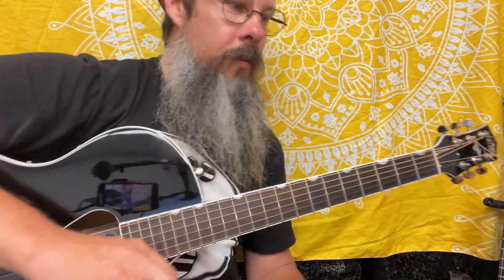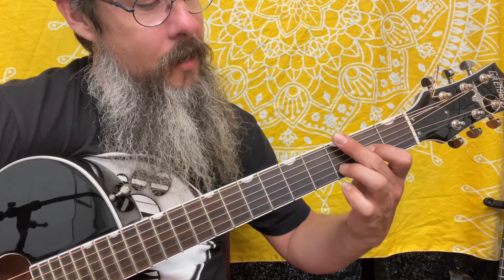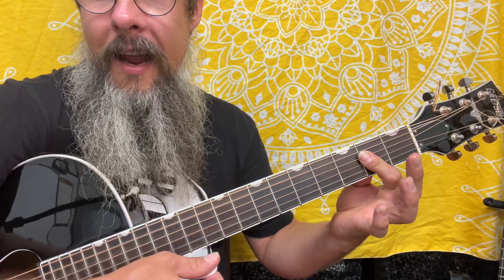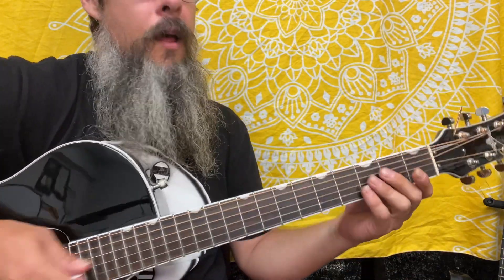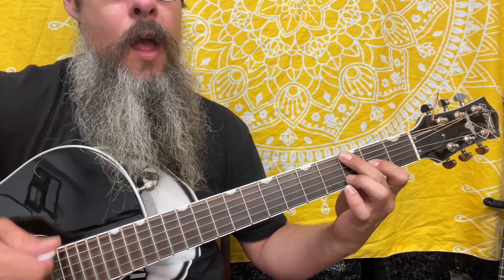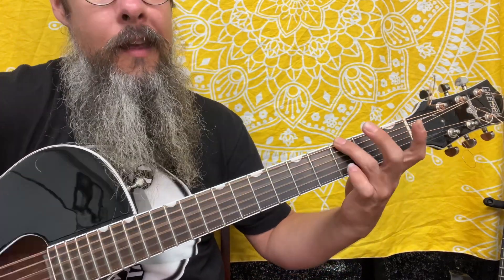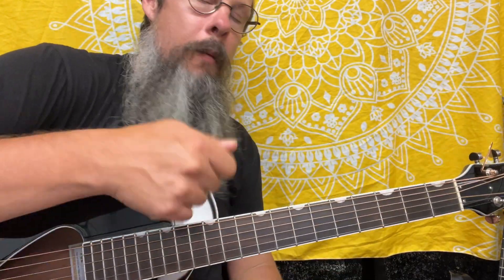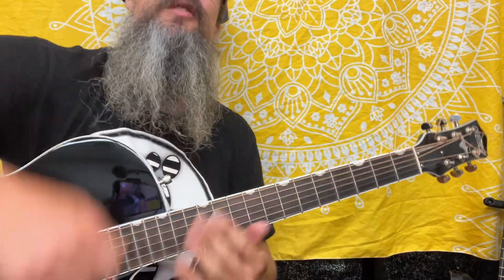Strong Enough - Sheryl Crow